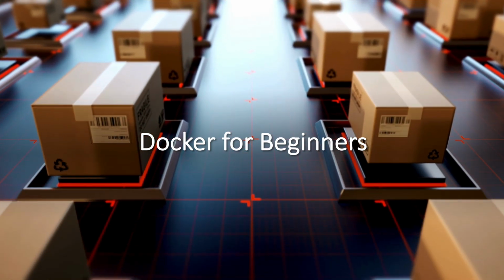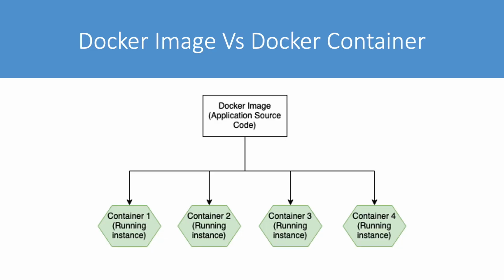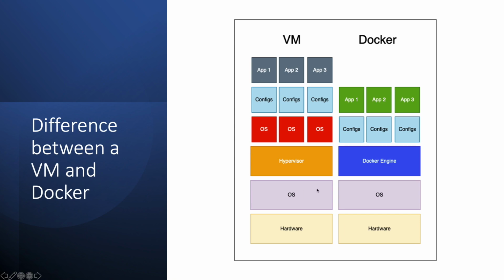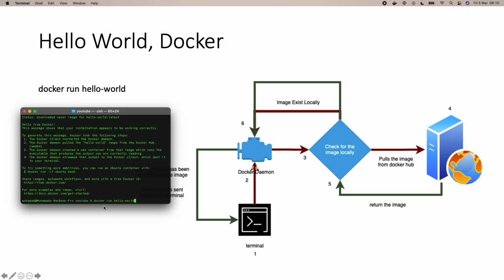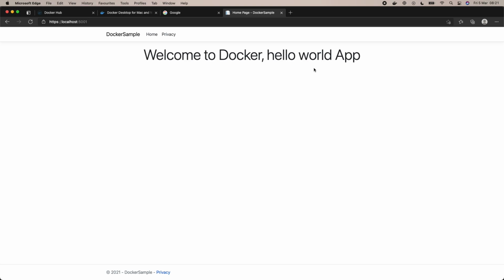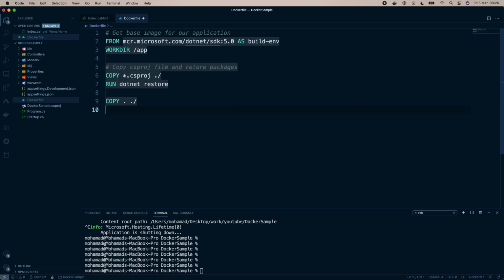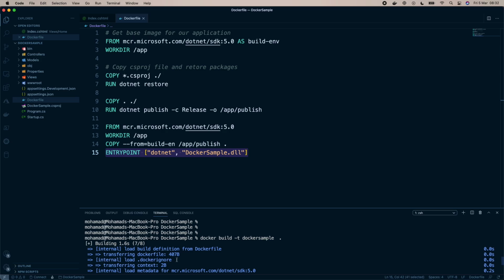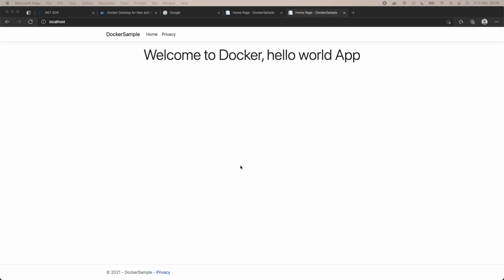Intro to Docker - Step by Step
In this video I will be giving you an introduction to Docker.

So what we will cover today:
    - What is an Image
    - What is a Dockerfile
    - What is a Container Registry
- Difference between Docker and VM
- Docker setup
- Will Create our first Docker image

Timeline:
00:00 Intro
00:09 Agenda
00:45 What is Docker
01:46 What is a Container
03:46 What is a Docker Image
04:51 Image vs Container
05:32 What is a Docker file
06:22 What is a Container Registry
07:32 How everything fits together
08:17 Docker vs VM
12:28 Docker Setup
12:44 Hello World
16:40 Coding Time